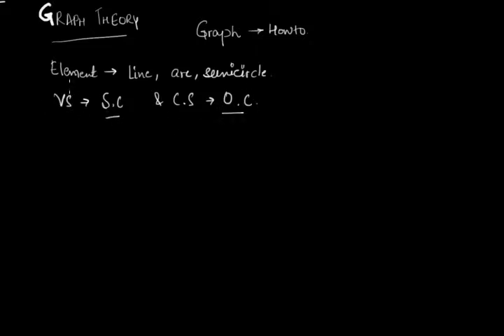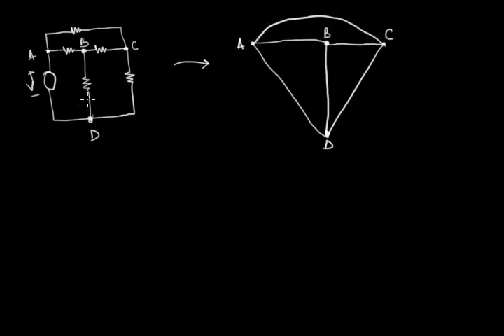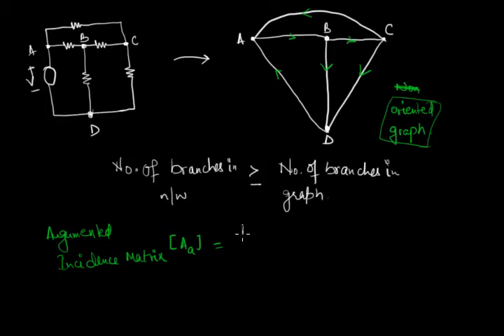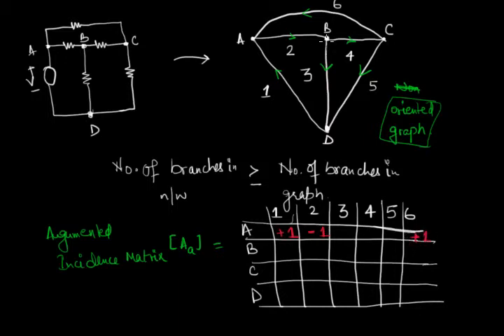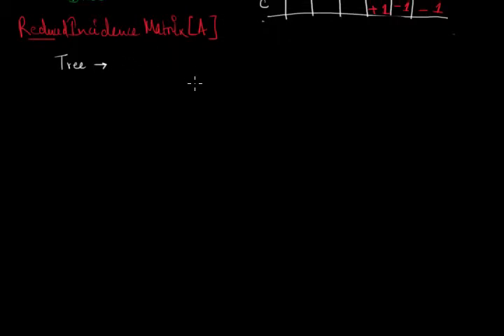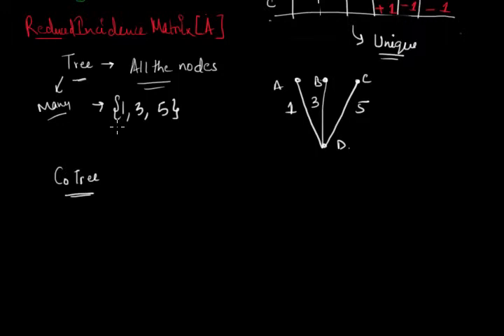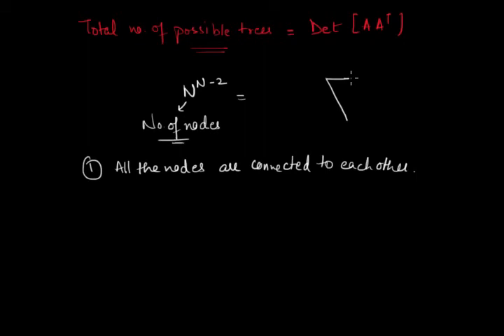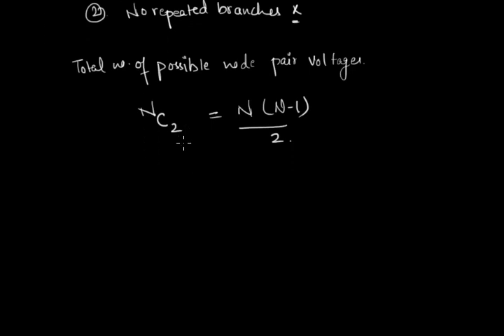Basics of Graph Theory